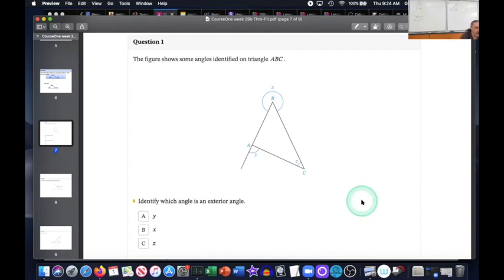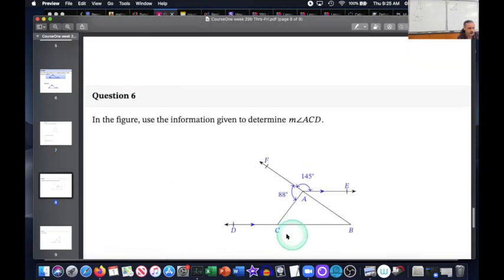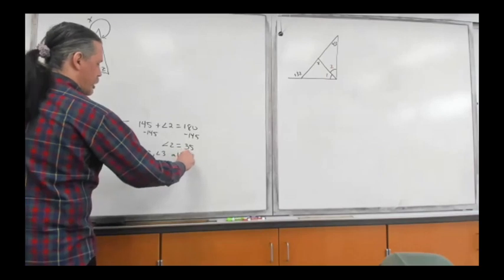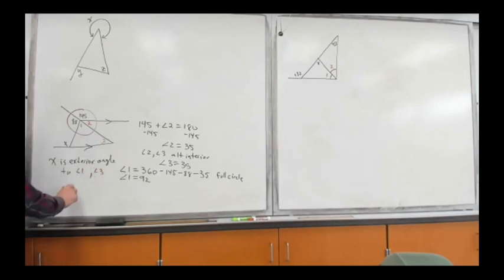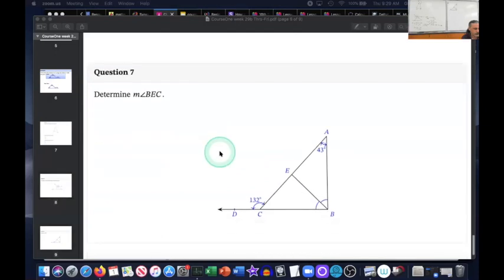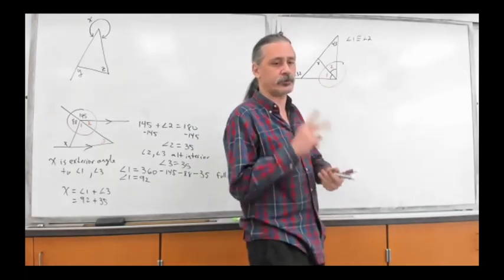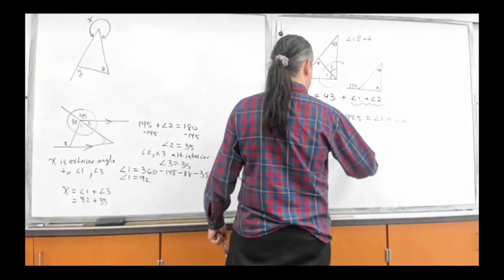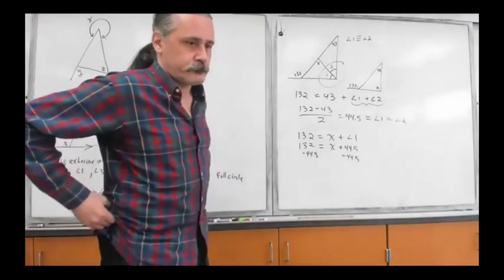course one week 29b Thrs-Fri : 3 class tasks after the 5 minute break